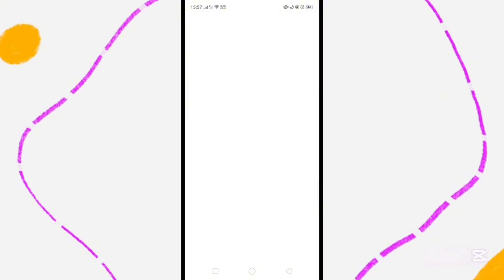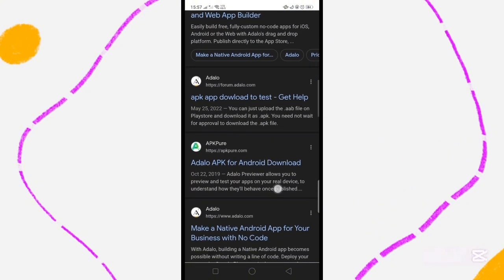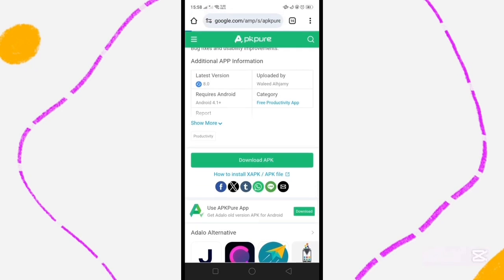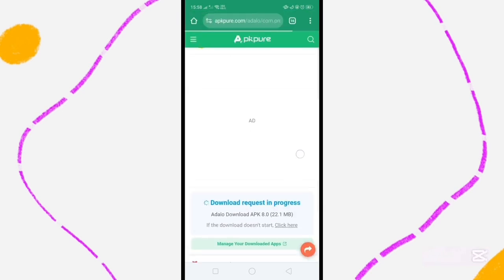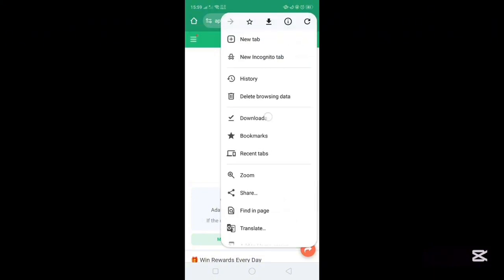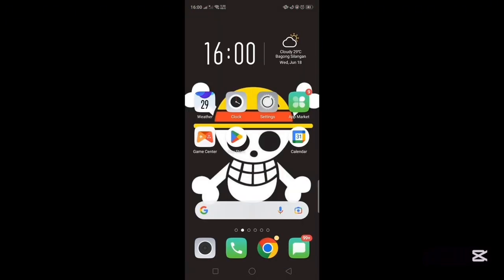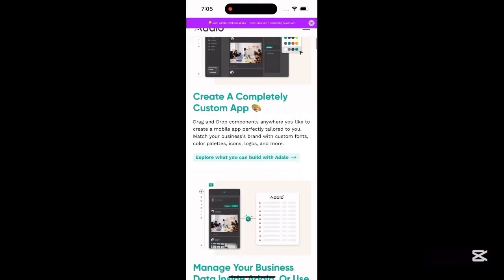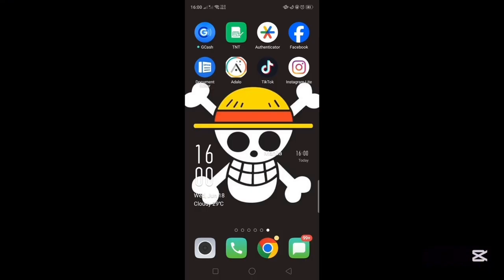How to Download and Install the Adalo App & Quick Feature Overview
Get started with Adalo easily by downloading and installing the app on your Android or iOS device.

Pro tip: Use the mobile preview in the app to instantly test and experience your app on real devices as you build.